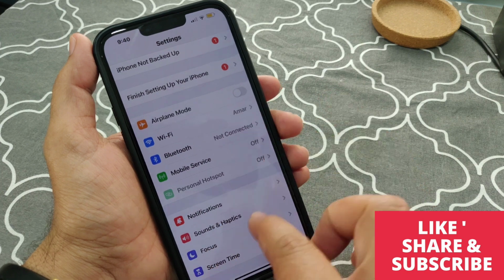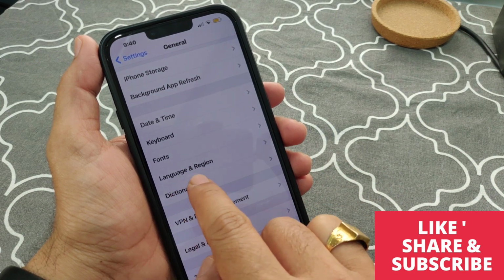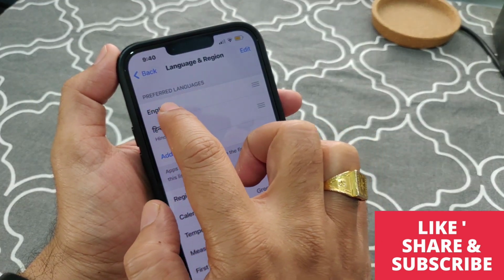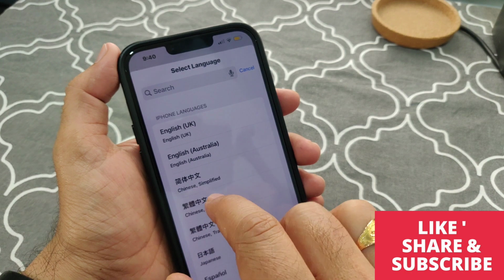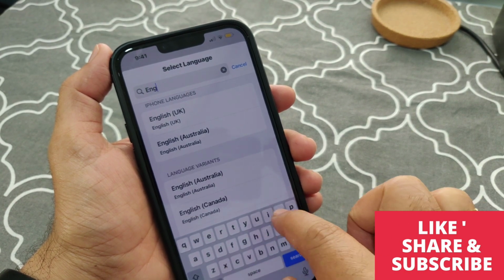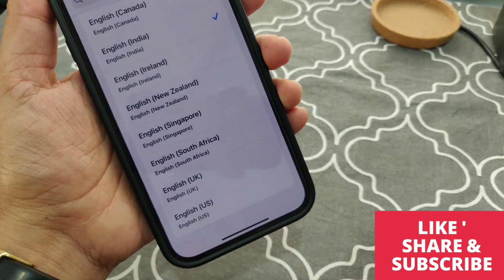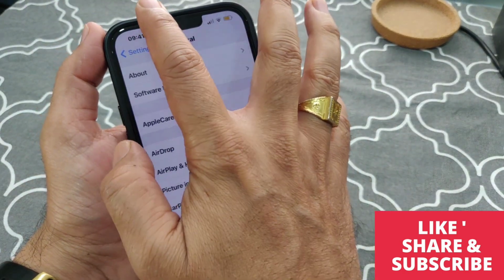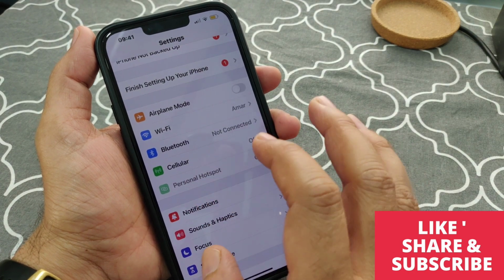iOS 17: How to Fix Cellular option missing in iPhone settings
if you are you missing the Cellular option settings on your iPhone? then in this video we show you how to get back the Cellular options on your iPhone settings on the latest iOS 17 update.